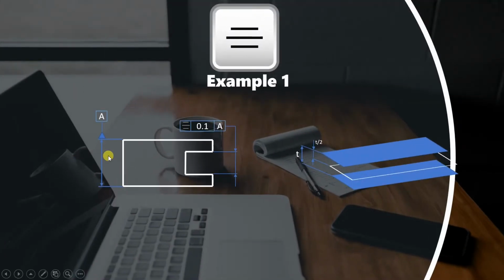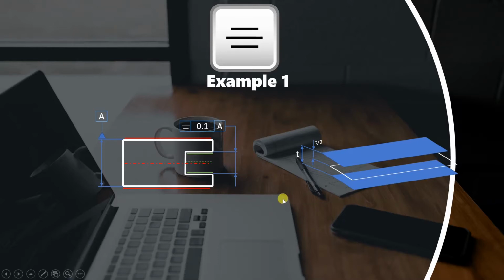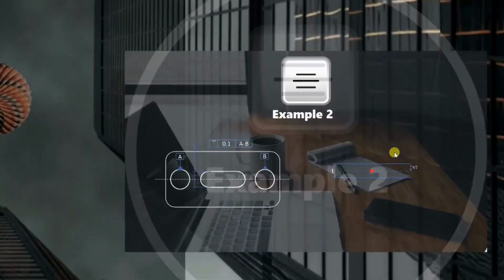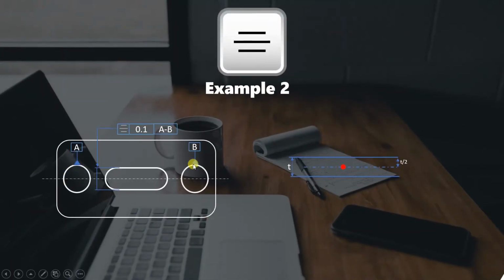Symmetry part 2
I this part from symmetry presentation, you will find common examples from technical drawings. Explained how symmetry works. Hope it helps.